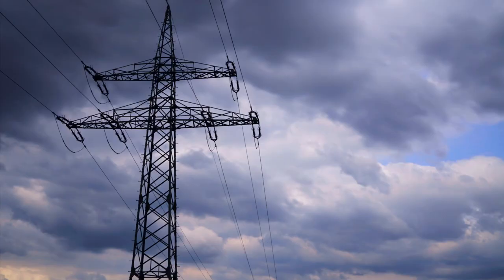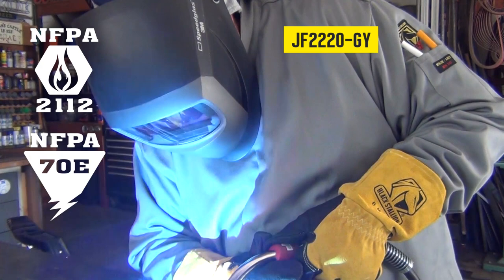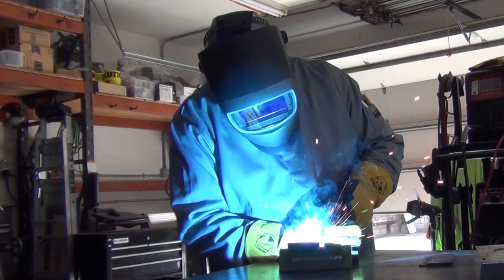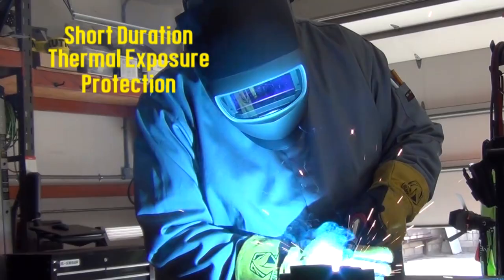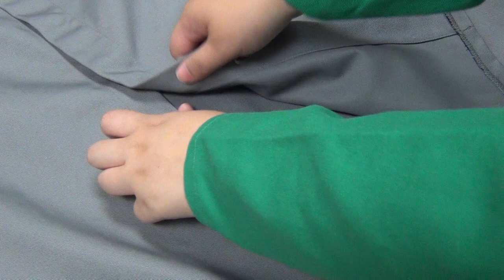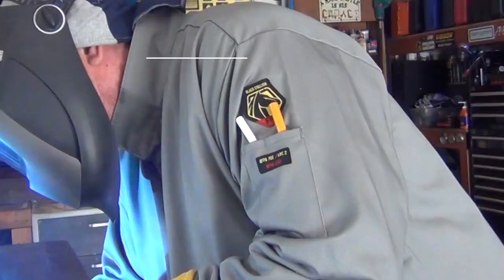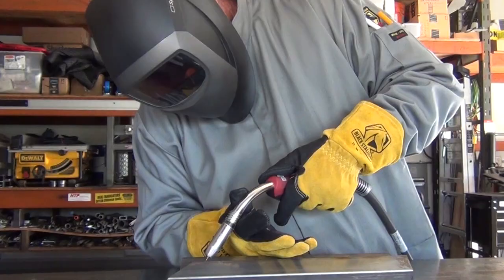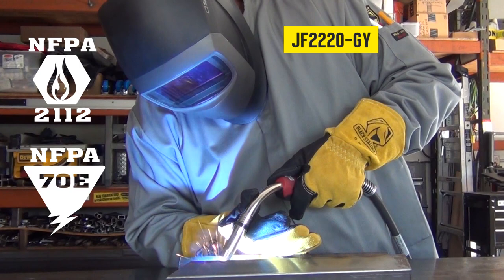NFPA 2112 & NFPA 70E 9 oz. FR Cotton Welding Jacket by Black Stallion®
The JF2220-GY FR cotton welding jacket is designed for welders who may be exposed to potential flash fire and arc flash hazards typically associated with Oil & Gas, Utility, and Industrial applications. Tested for both NFPA2112 and NFPA 70E compliance. Maintains protection through 100 home washings (50 commercial laundry cycles).

FEATURES & BENEFITS
Durable 9 ounce flame-resistant cotton
ASTM F1506; NFPA 2112 certified; UL classified
NFPA 70E compliant; ATPV 10 cal/cm2 (PPE Cat 2)
Stitched with FR aramid threads throughout
Scribe pocket on left sleeve and inside pocket
32" length for extended torso protection
Sizes: S-4XL